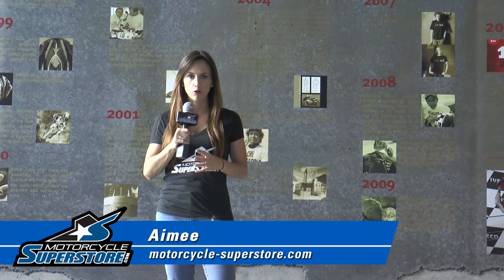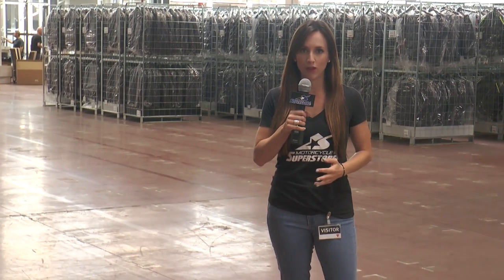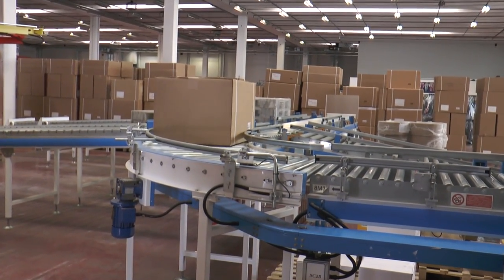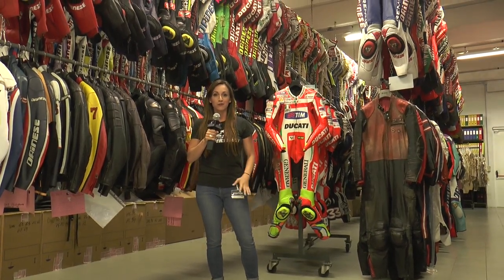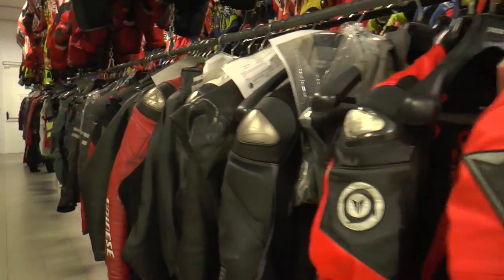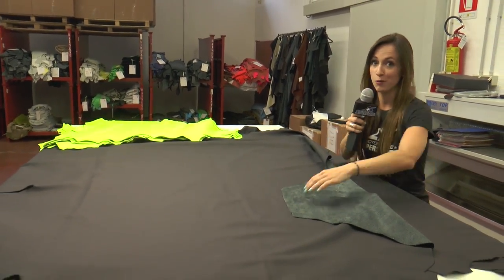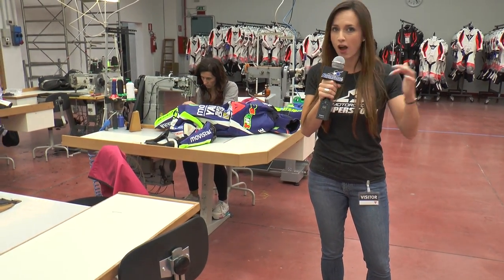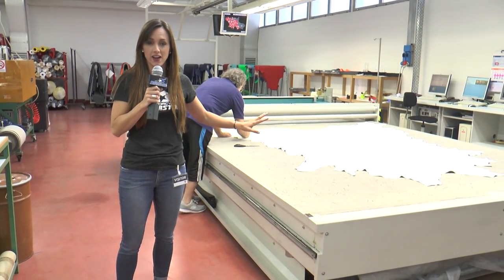A Behind the Scenes Tour of Dainese | Motorcycle Superstore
Join Aimee as she goes behind the scenes at Dainese in Italy!  From a sneak peek of the R&D and production facilities to the offices to the newest products, Aimee shows us some of the things that make this such a spectacular brand.  We'll even see one of Rossi's suits being made by hand in the same place that makes our customers suits!